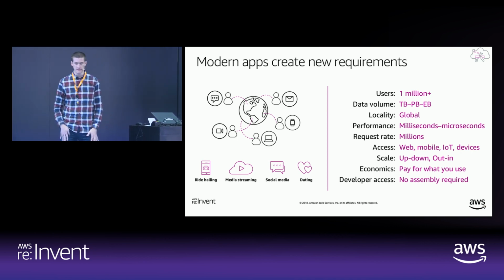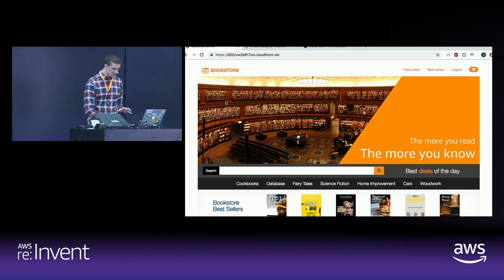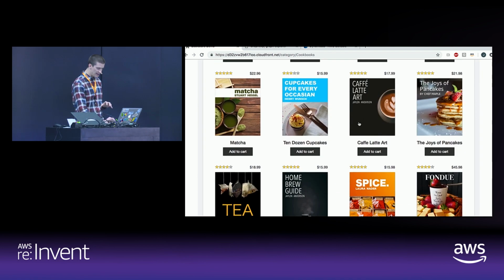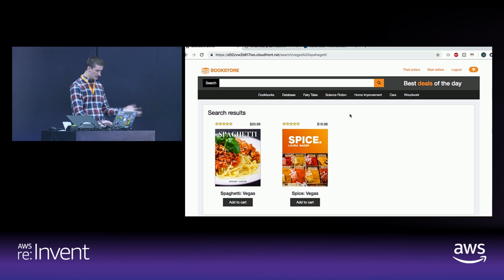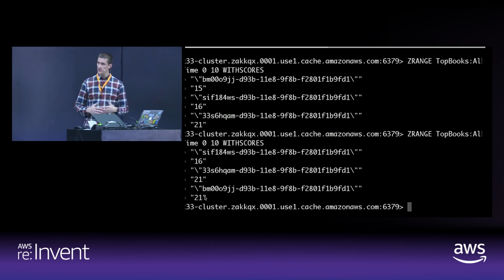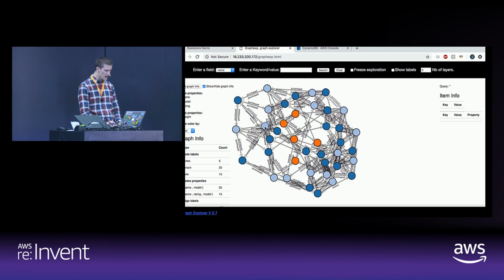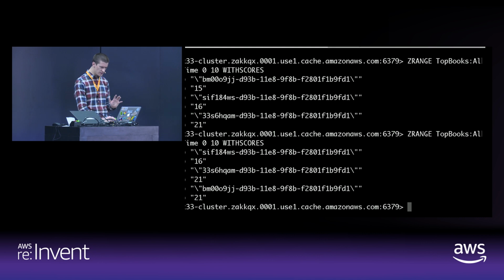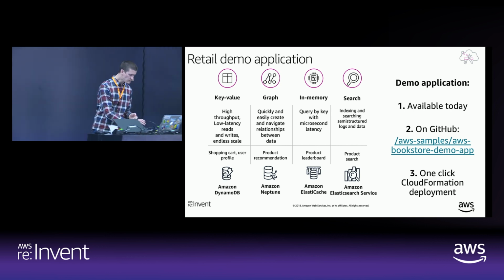AWS re:Invent 2018: Databases on AWS: The Right Tool for the Right Job (DEM114)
The days of the one-size-fits-all monolithic database are behind us, and developers are now building highly functional and performant applications using a multitude of purpose-built databases. In this demo, we’ll use an ecommerce application and match use cases with the best database for the job.